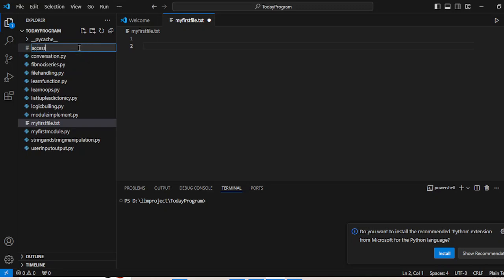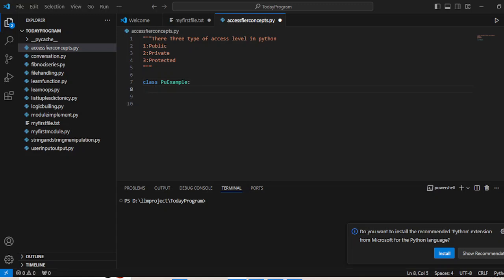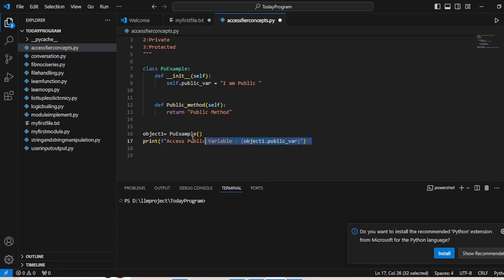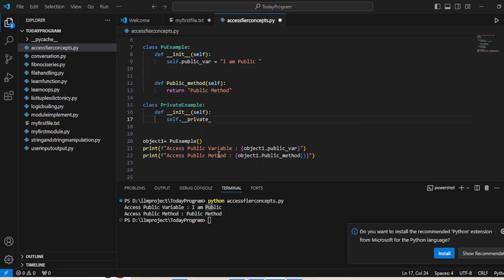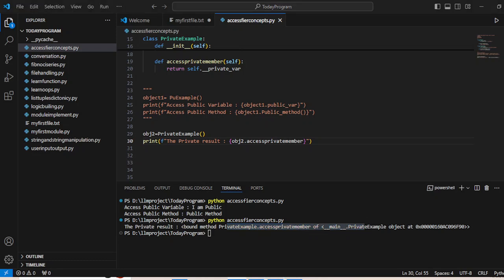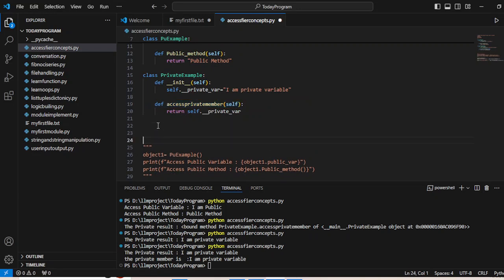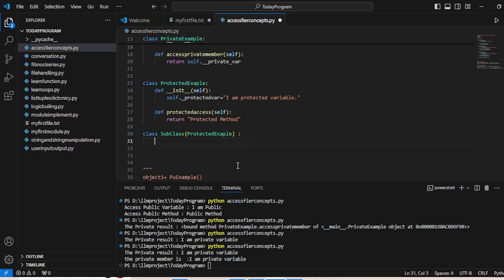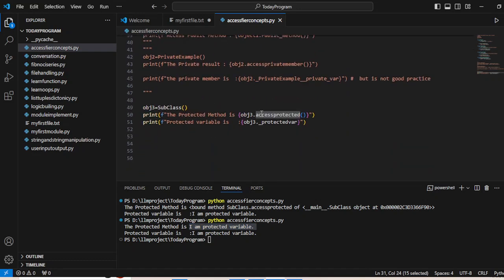Access Modifier in python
In Python, access modifiers (or "access specifiers") control the visibility of variables and methods in classes. Unlike languages like Java, Python does not have strict access control; however, by convention, it provides three types of access levels:

Public: Accessible from anywhere.
Protected: Accessible from within the class and its subclasses (by convention, not enforced).
Private: Restricted to the class itself (by name mangling).